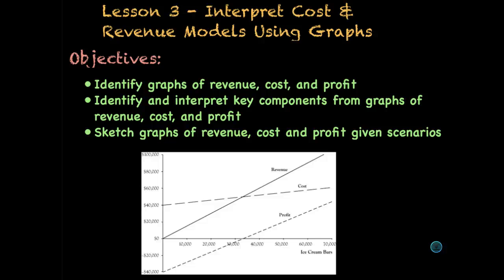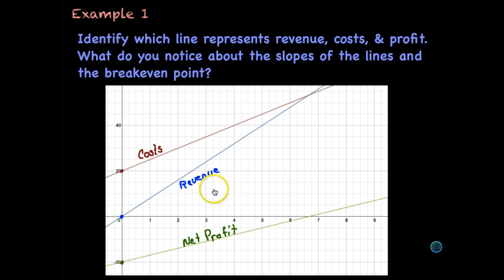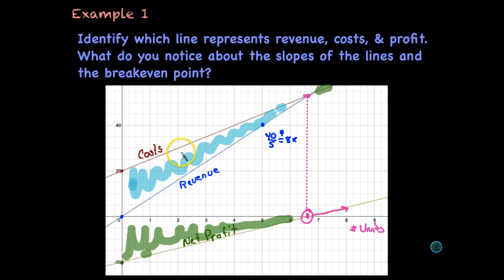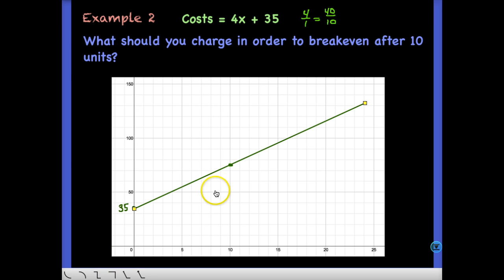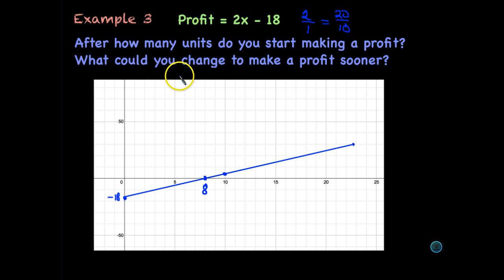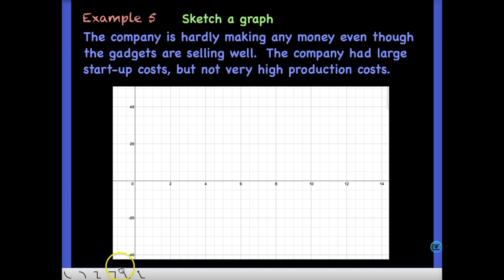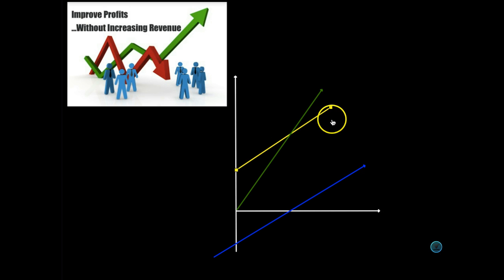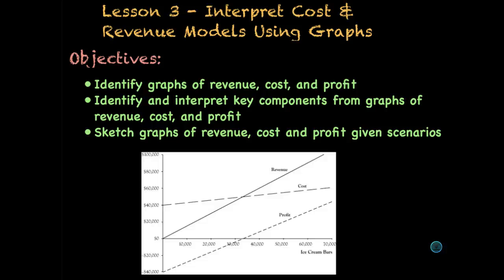Lesson 3- Interpret Cost & Revenue Models Using Graphs